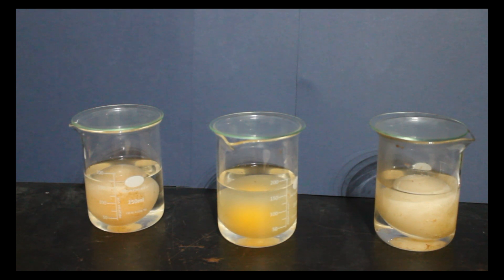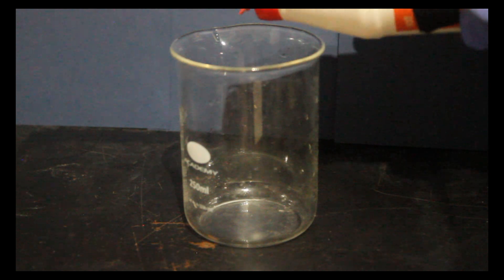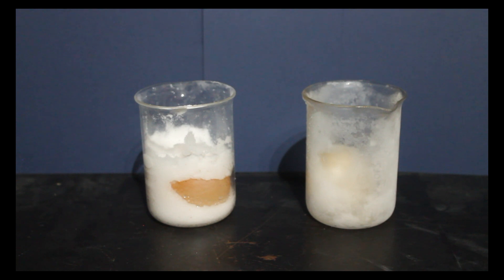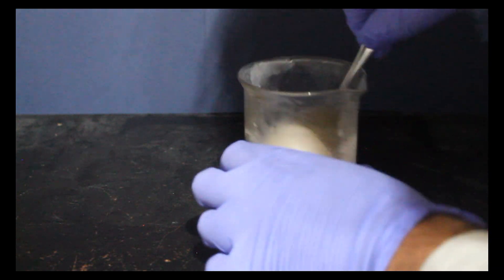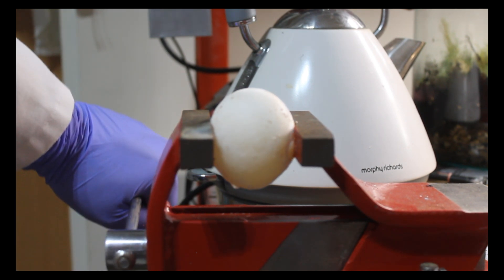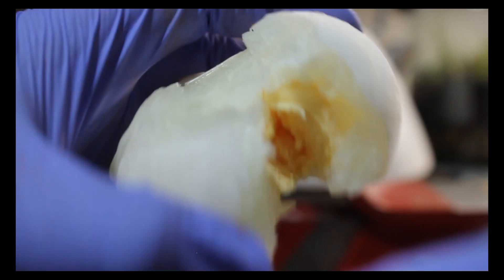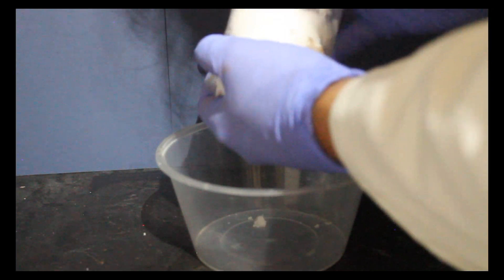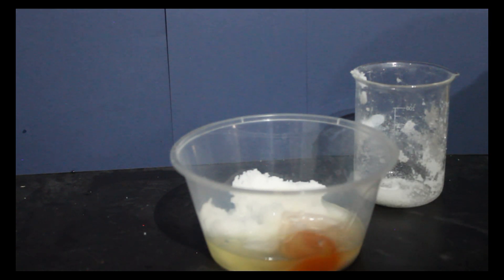Egg membrane experiment (1. Extremophiles, Mars Collection of Educational Resources)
Here is a video of an experiment using de-shelled raw eggs as an analogue for a cell and subjecting them to different extreme environments. With a de-shelled egg, the analogue works as such: the yolk represents the nucleus, the conalbumin represents the cytoplasm and the membrane of course represents the cell membrane. The aim of the experiment is to observe the effect of different extremes on the simulated cell and to see if the membrane would be capable of resisting the negative impacts of these conditions. The membrane did not resist low temperatures and froze through; therefore, it is possible to infer that the failed high temperature condition would not have been resisted and would have cooked through. The membrane also showed a partial resistance to the salt.

The video supports the Europlanet Mars Collection of Educational Resources - 1. Extremophiles: An introduction to life found in extreme environments, exploring the kind of stresses we may find on Mars and how life can adapt to survive these.

Europlanet 2024 RI has received funding from the European Union’s Horizon 2020 research and innovation programme under grant agreement No 871149.